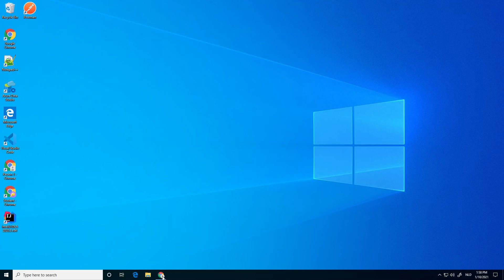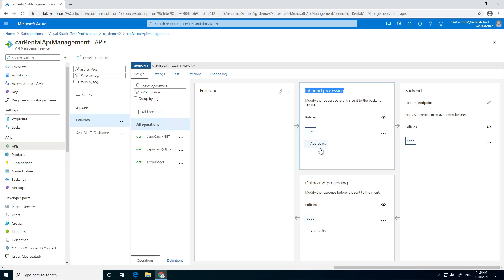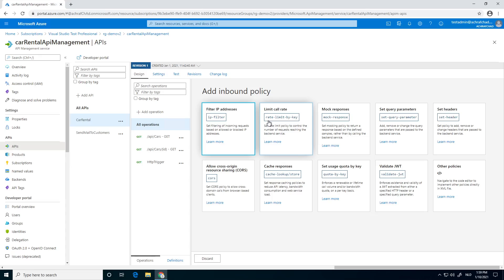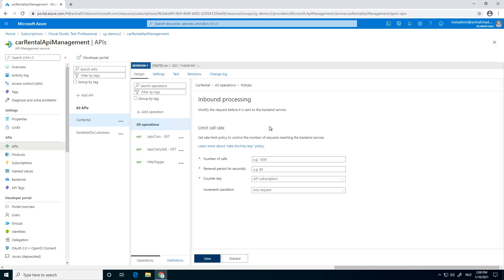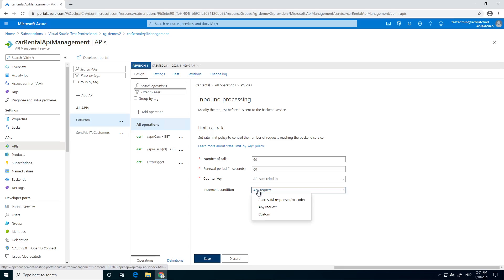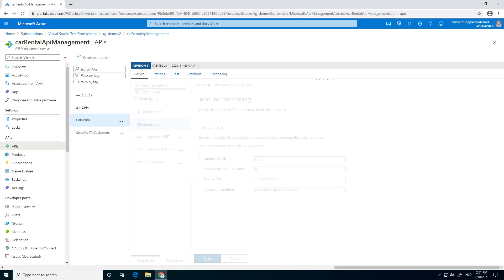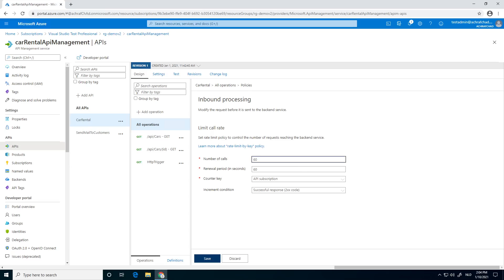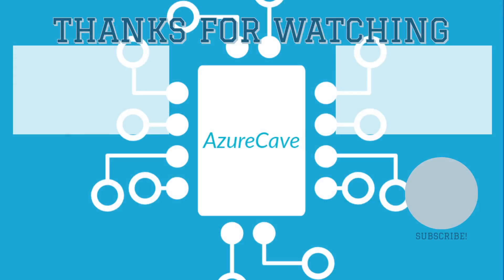Tutorial API Management add throttling to your API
In this tutorial, I show you how to add throttling to your API.